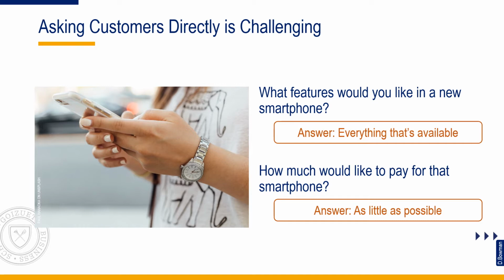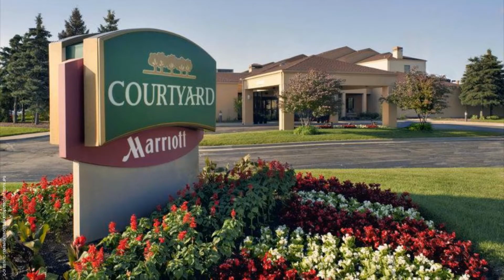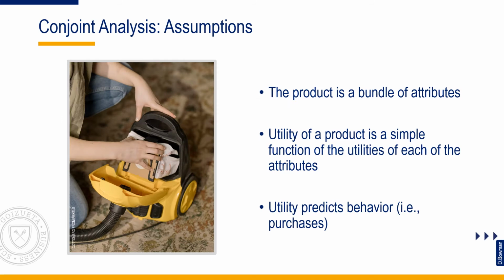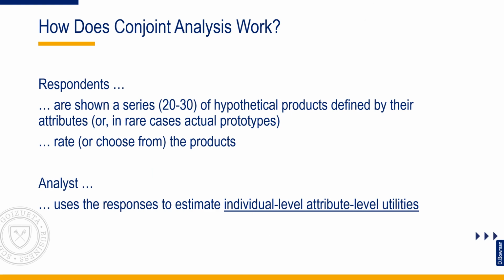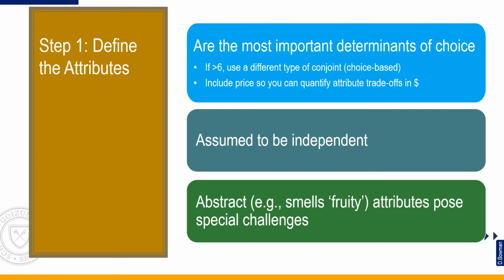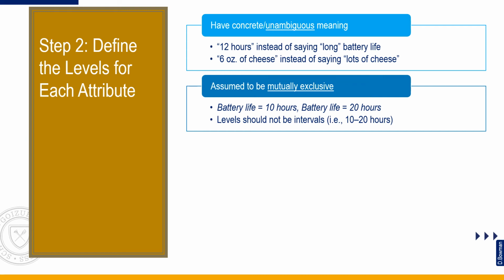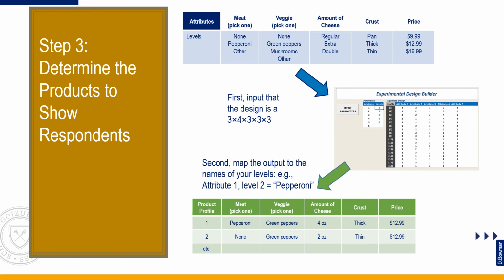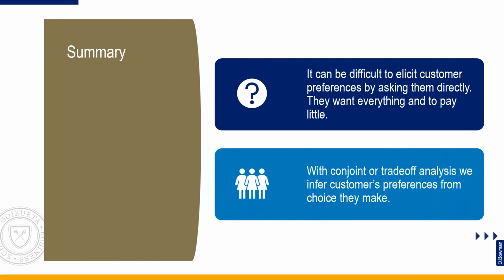Conjoint Analysis Explained pt1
Conjoint analysis or trade-off analysis is a quantitative technique for getting customer input for product design. The key idea is that rather than asking customer directly we infer their preferences from hypothetical choices they make.
Asking customer their preferences directly often leads to unenlightening answers. For example, “What features would you like to see in a new smartphone?” Well, everything that is available, of course. Or, “what would you like to pay for that smartphone?” Well, as little as possible.
If asked directly, customers often say they want everything and pay almost nothing. This, of course, is impossible so we need another way.
The idea behind conjoint analysis or trade-off analysis is that customers cannot (or will not) accurately tell us their preferences, so instead we infer their preferences from choices they make.

Douglas Bowman